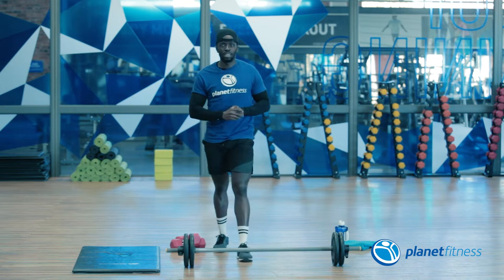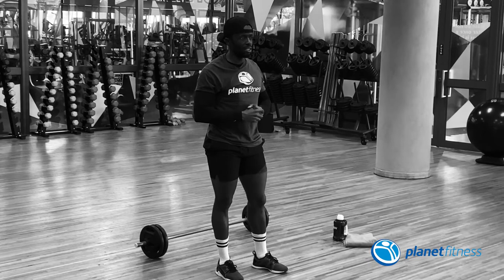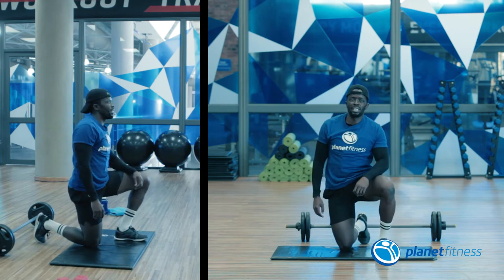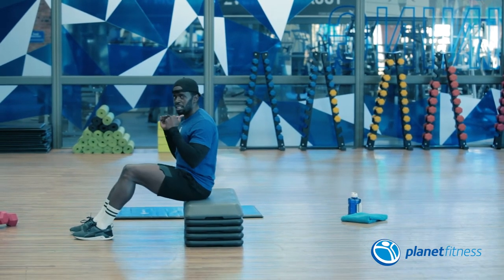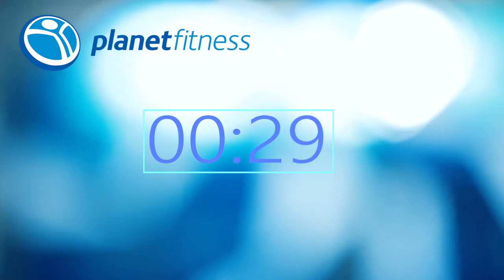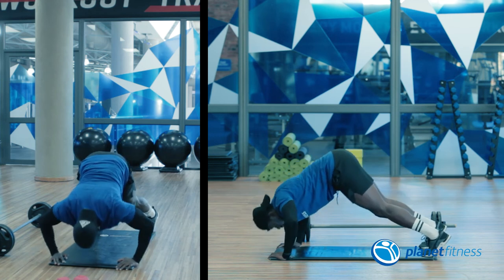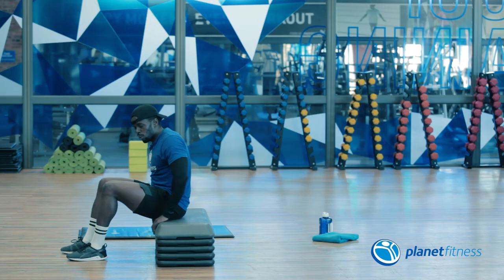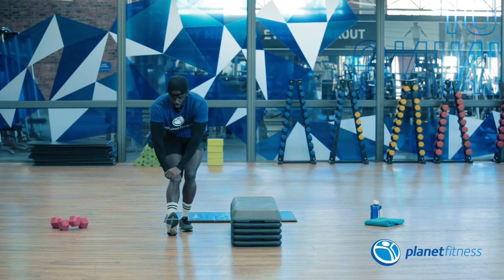Full Body Strength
Full-Body Strength, is a strength-based program that focus on all the major muscle groups while working through primary movers such as push, pull, squat, lunge, hinge and rotation. The aim is to hit 15 to 20 repetitions per set with 30 seconds rest intervals.